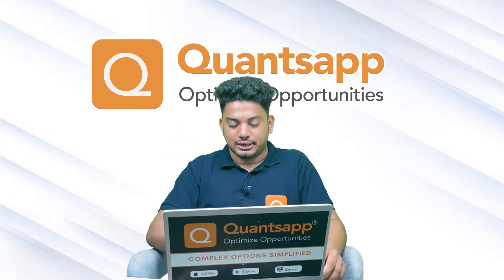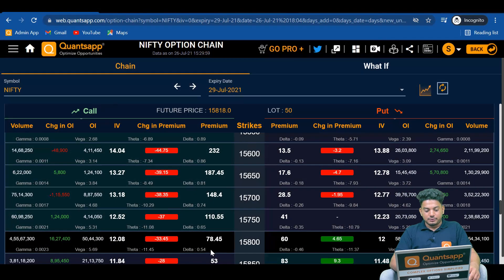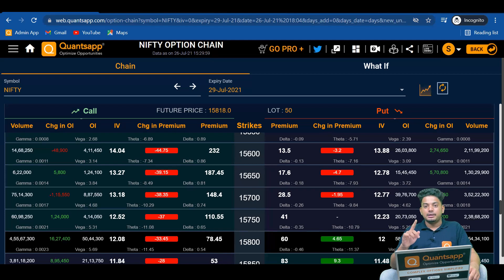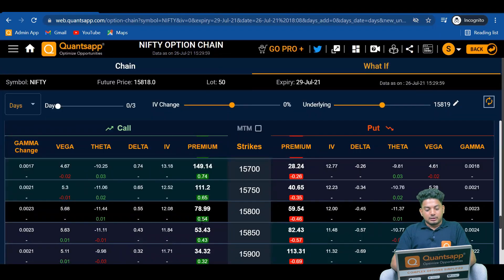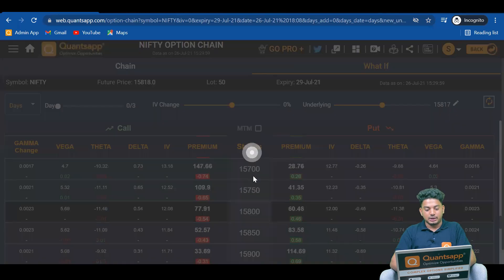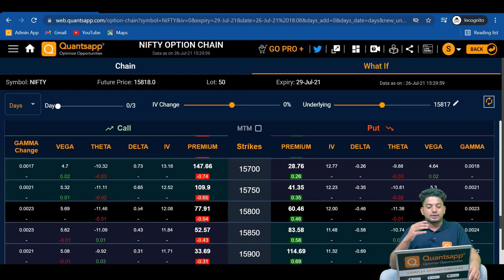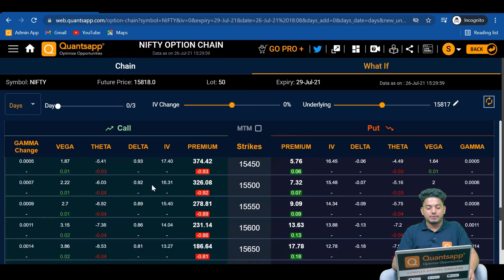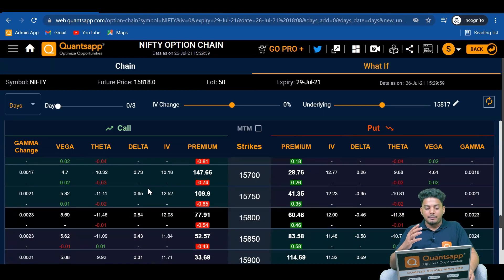Learn Option Greeks - Delta, Theta, Vega, Gamma || Episode #20 Basics of Futures & Options (Eng)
Option Traders often refer to the Delta, Gamma, Vega & Theta of their option position as the "Greeks".  Learn Options Greeks with the help of Quantsapp Analytical Tools.

This video focuses on an important part of option price dynamics. Its, OPTION GREEKS explained from the scratch. Learn option greeks and simulation of its impact on option prices, via this video from Quantsapp. Delta, Theta, Vega and Gamma influence option prices in a non-linear manner, as compared to change in prices of the underlying.

Quantsapp helps in simulating the option prices, so as to learn option greeks and its impact in a more vivid manner.

This enables option traders to adopt a data-driven approach, with suitable analytics from Quantsapp. Option trading should be data- driven and not based on gut-feel or intuition. This is what is being encouraged by Quantsapp. India’s largest options trading analytics platform.

In this video:
00:00 Introduction to option greeks
00:49 Delta – first option Greek explained
01:03 Example of Nifty options’ delta, using Quantsapp option chain
01:43 Simulation of delta impact on Nifty Options
02:42 Alternative manner in which Delta, option Greek explained
05:09 Theta – second option Greek explained
05:45 A practical example of theta decay using Nifty options and Quantsapp option chain
06:38 Vega – third option Greek explained
07:38 Illustration of Vega
08:45 Gamma – fourth option Greek explained
09:25 The behaviour of Gamma, close to expiry of options!
09:45 Summary

» Tools Used
1:05 Option Chain
7:05 Option Calculator